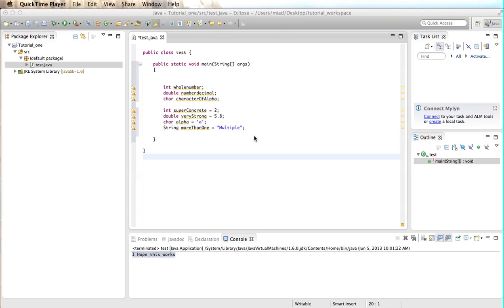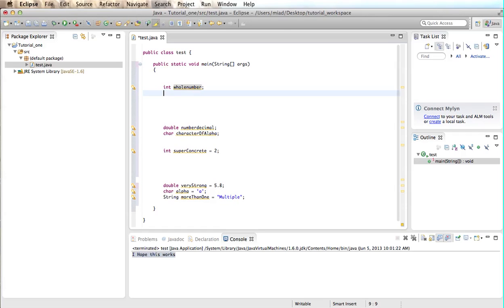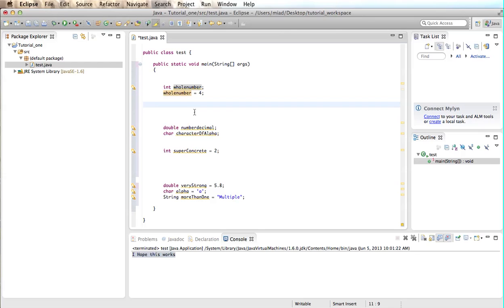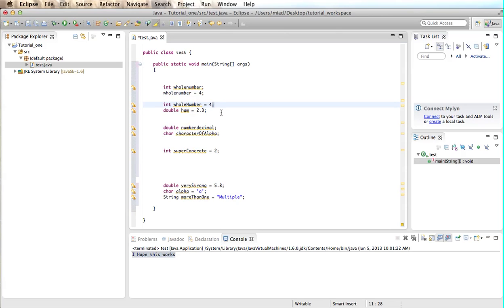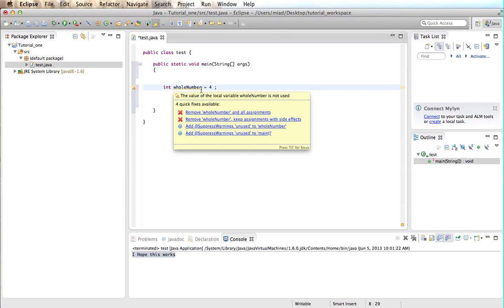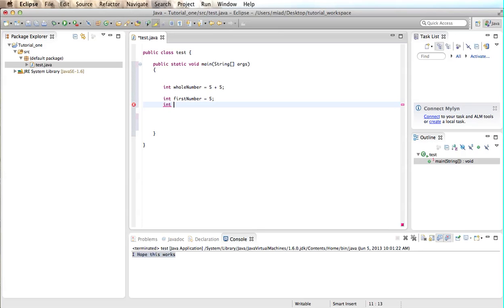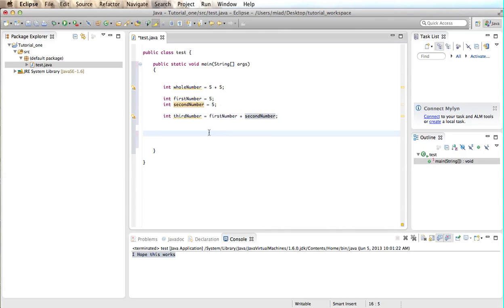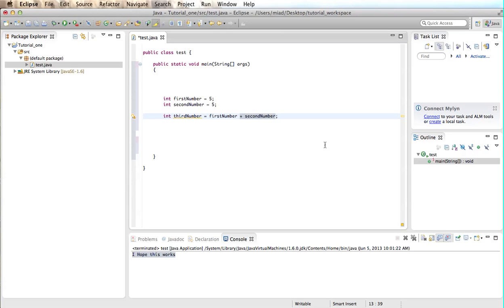Java Programming for Dummies - Data Types in Depth. (Tutorial 3)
We use Data types in depth